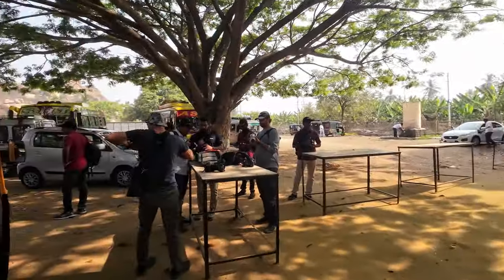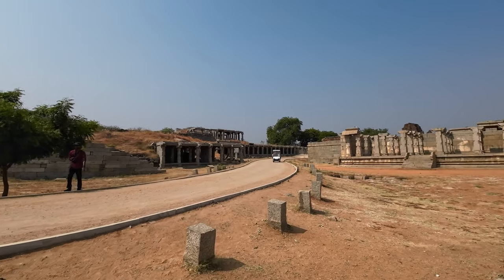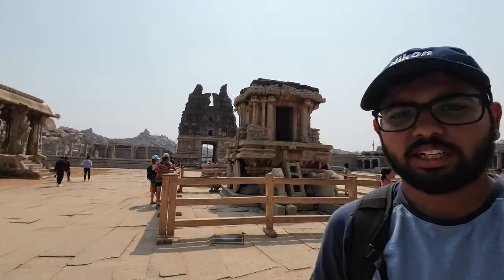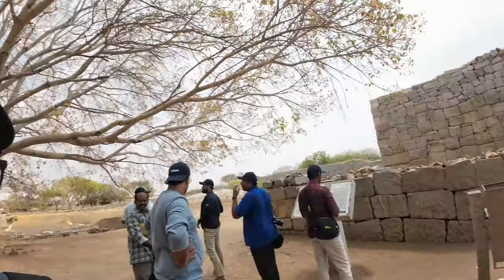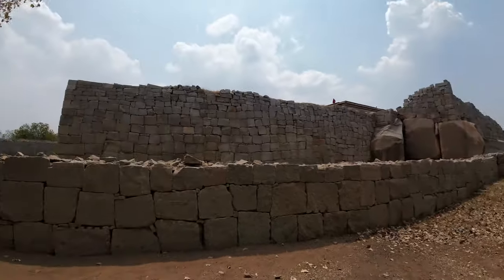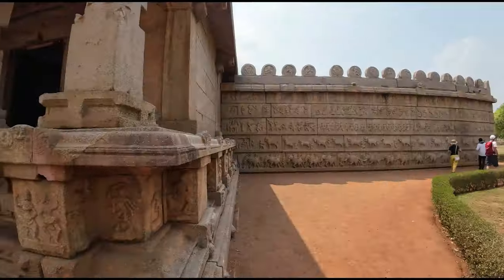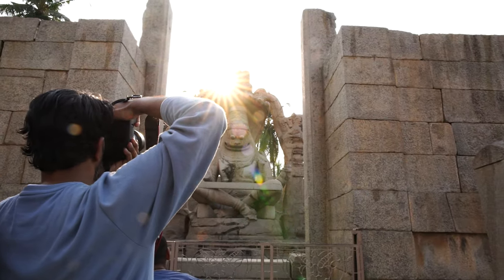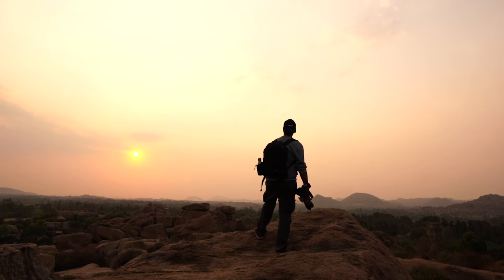Hampi | 1 Day Trip | Vlog #5 | Nikon Workshop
Join me on an unforgettable journey as I embark on my first-ever visit to the mesmerizing land of Hampi, a UNESCO World Heritage Site renowned for its breathtaking landscapes and rich history. In this vlog, I take you along on a one-day trip filled with exploration, adventure, and learning.

Starting the day with a Nikon workshop, I dive into the world of landscape photography, honing my skills and capturing the essence of this ancient city through my lens. From the majestic ruins of Hampi's historic monuments to the tranquil beauty of its natural surroundings, every frame tells a story waiting to be discovered.

Follow me as I navigate through the winding streets, marvel at the architectural wonders, and immerse myself in the vibrant culture that permeates every corner of this mystical destination. Join me as I uncover the secrets of Hampi, one snapshot at a time, in this unforgettable journey of discovery and creativity.

Equipments Used:-
DJI Action 3
Sony A7Riii
Sigma ART 24-70mm f/2.8 DG DN